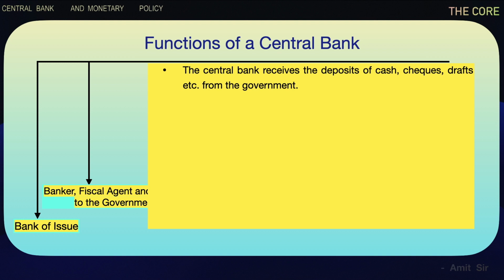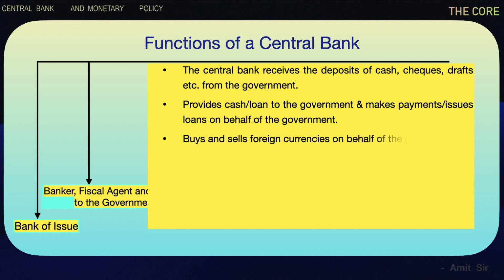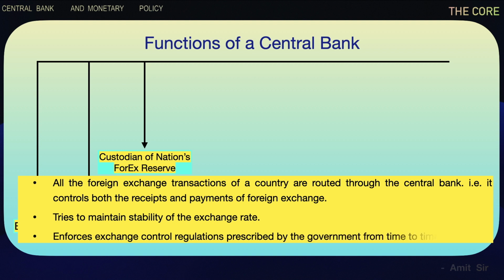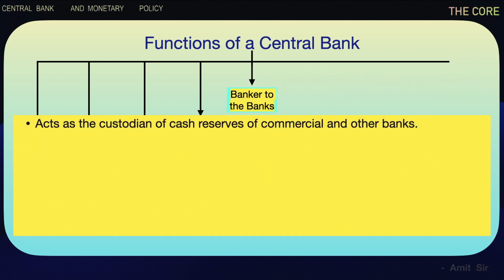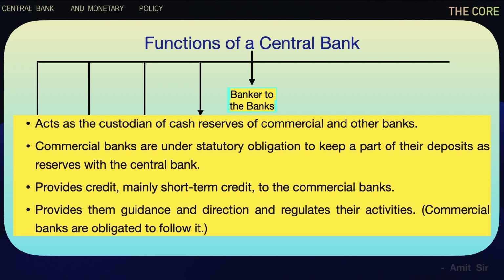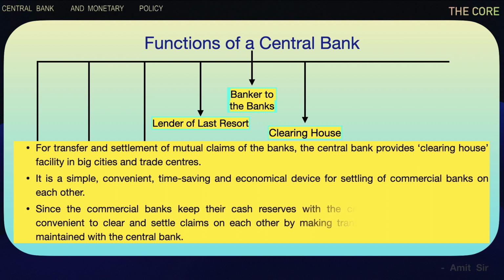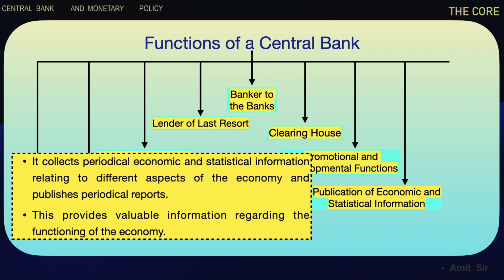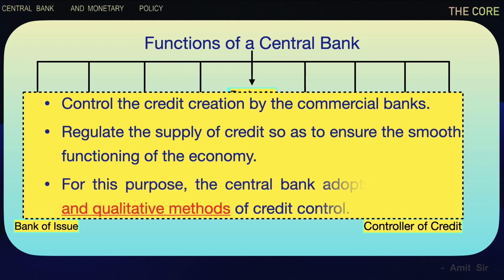5 minute Conc - Functions of a Central Bank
Audio Credit - mixkit-life-is-a-dream-837

Presented by -
Amit Mandal
Founder & Faculty
@SiliconGurukul since August 2018.